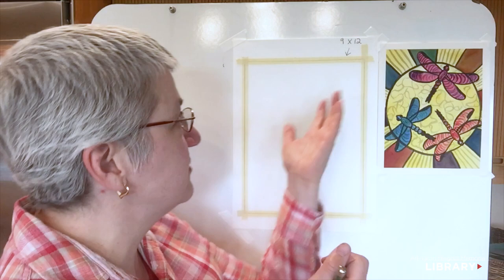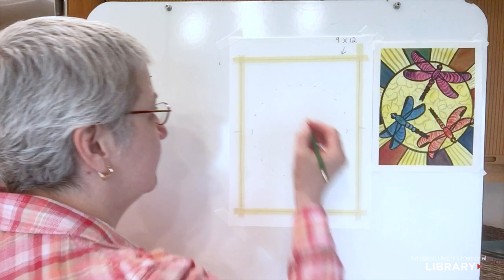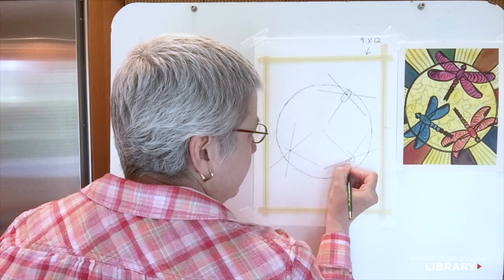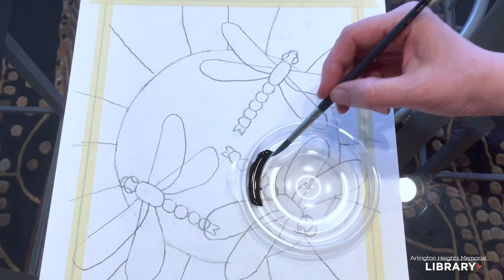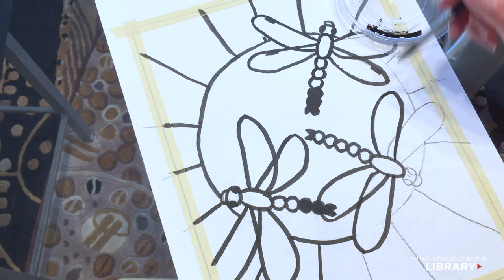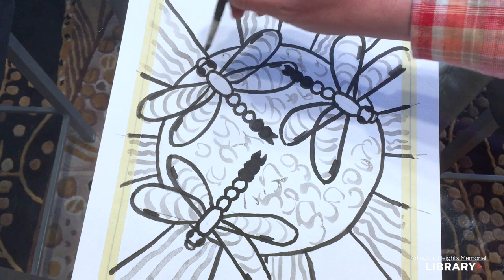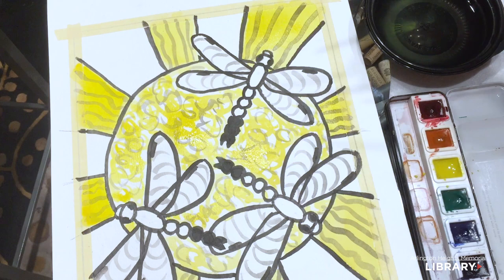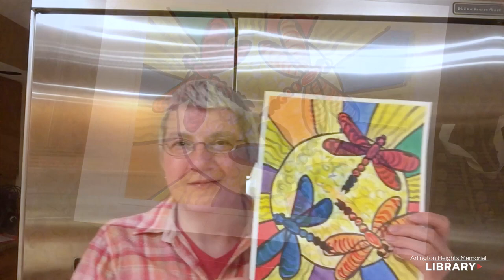Art with Alayne: Dragonflies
Art instructor Alayne McNulty offers a lesson for you to enjoy from the comfort of your home - Ink and Watercolor Dragonflies - in this online version of the Arlington Heights Memorial Library’s popular Creative Aging: Art with Alayne series. as well as more news about upcoming online art lessons, and locations where you can purchase your materials.